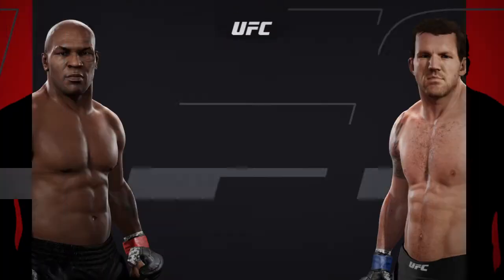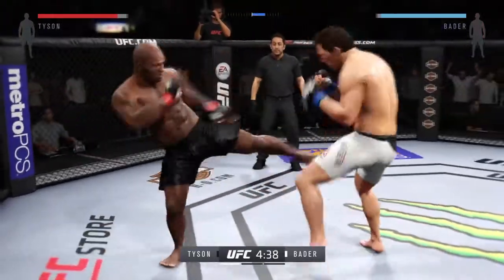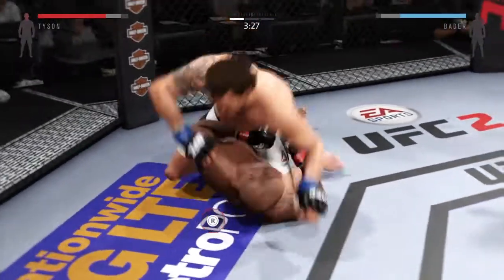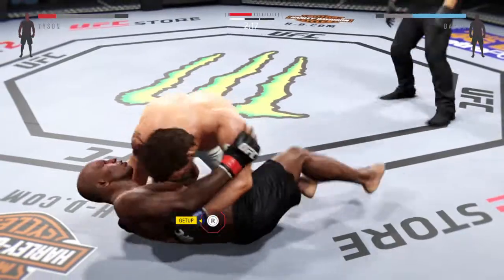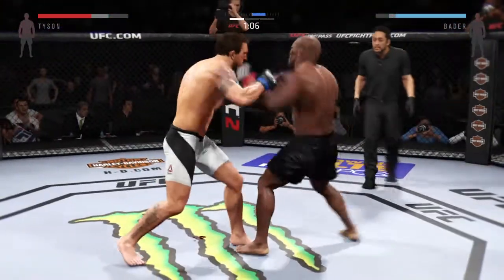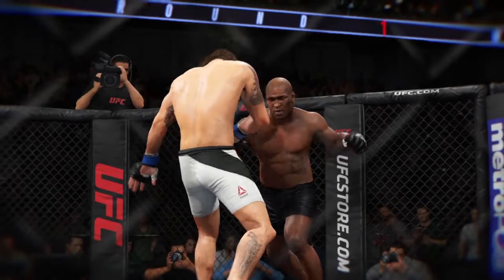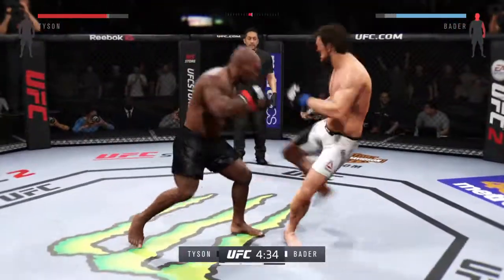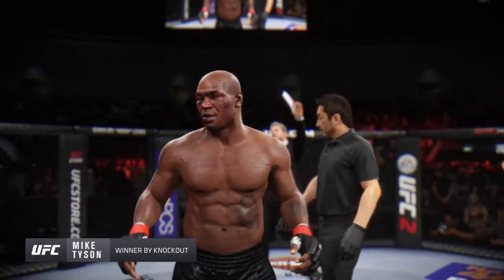[#2] UFC® 2 グランド攻防の練習と思いきや そんな事はどこへやら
グランド攻防の練習練習と思いきや試合が始まると そんな事はどこへやら